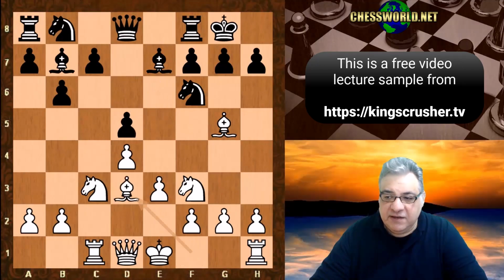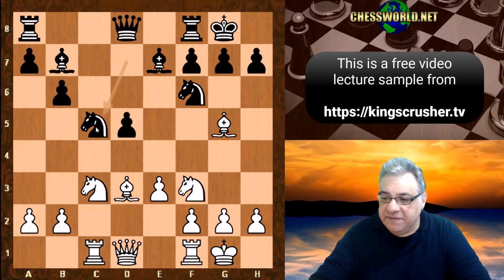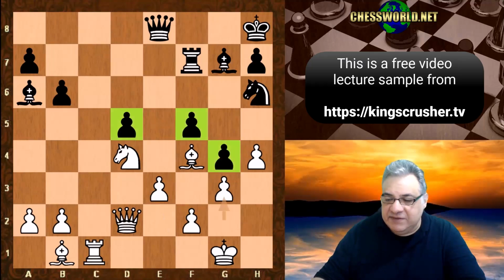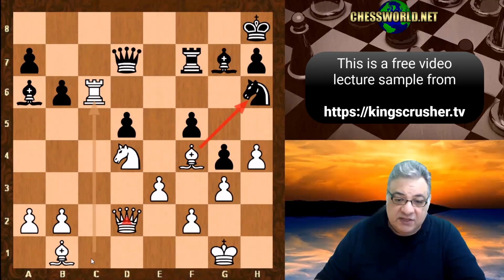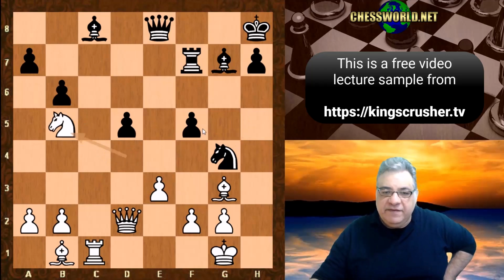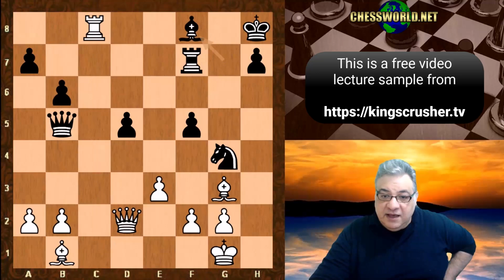Pawns don't go backwards || Lasker vs Janowski || Hastings 1895